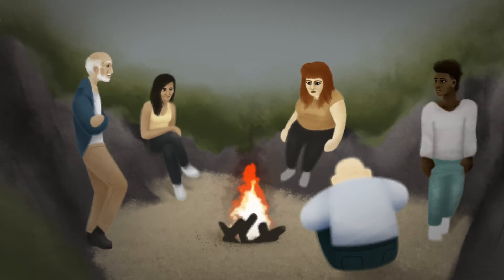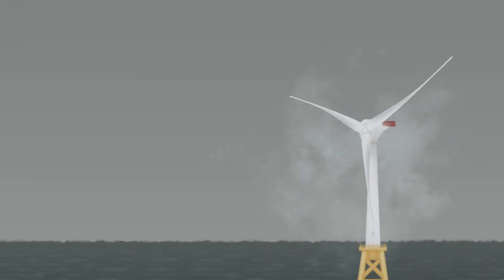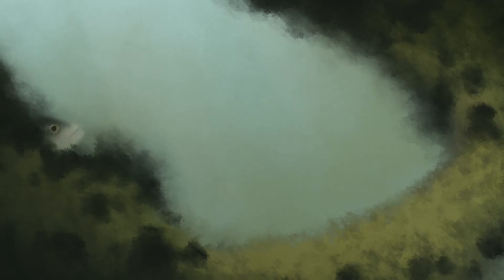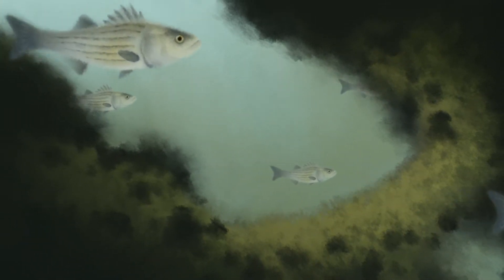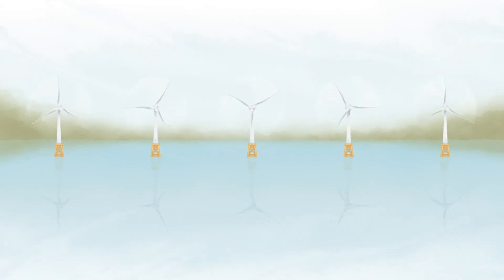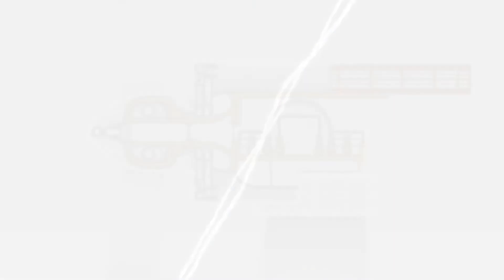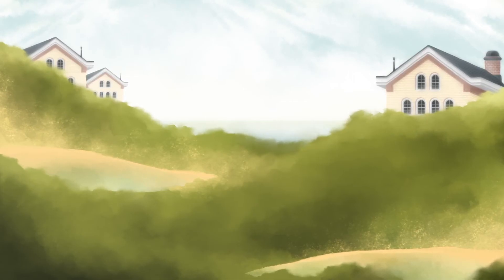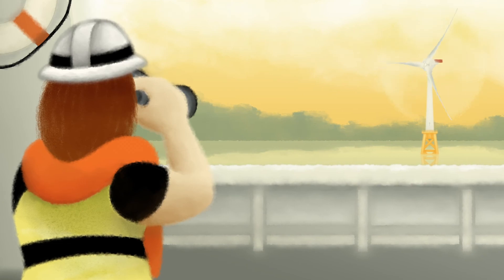The Promise of Offshore Wind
Mystic Aquarium, in partnership with the National Renewable Energy Laboratory, has created a series of animated videos that showcase innovative technologies that harness the power of water and wind to help solve some of the world’s most challenging problems.